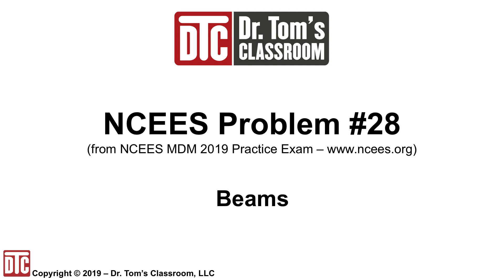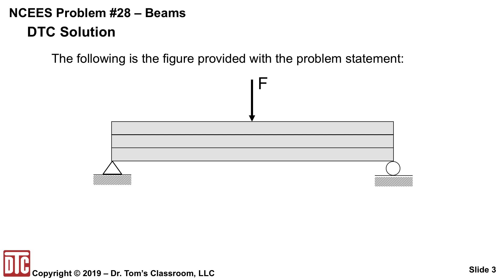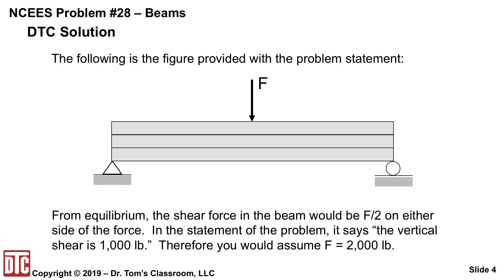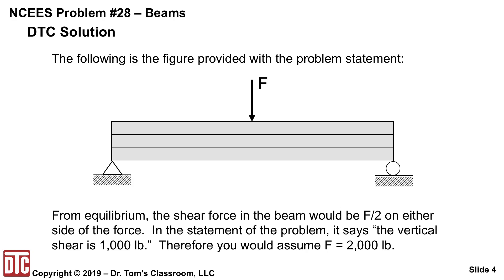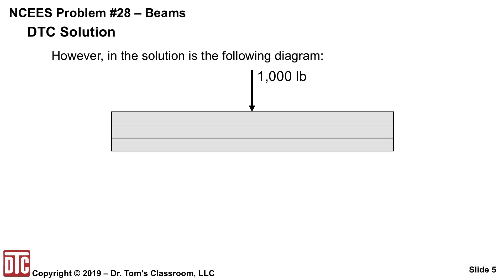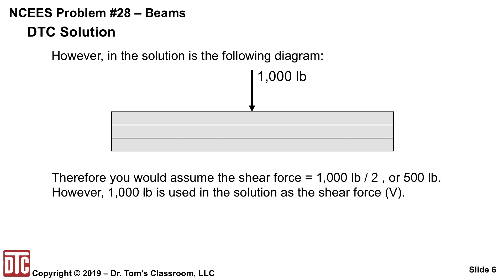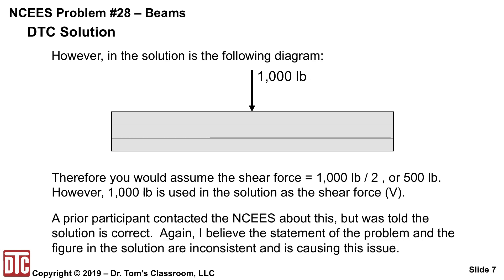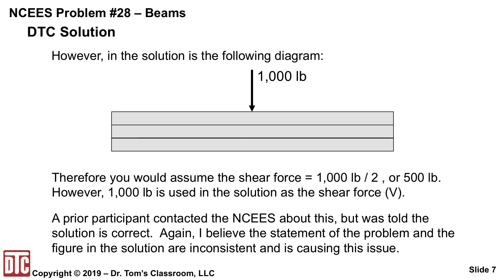NCEES PE Mechanical MDM Practice Exam Problem 28 - Beams (Solution Tips)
I made this video to clarify issues with the NCEES solution for PE Mechanical Machine Design & Materials Practice Exam Problem 28.

The NCEES solution is fine, except there appears to be an inconsistency between the wording in the statement of the problem and the information shown in the solution as to what value of the shear force should be used.

You’ll find many more videos on our YouTube channel on fundamental Mechanical Engineering topics, including videos on PE Exam Strategies and sample lessons from our PE Exam Reviews. You can learn more about our reviews at our